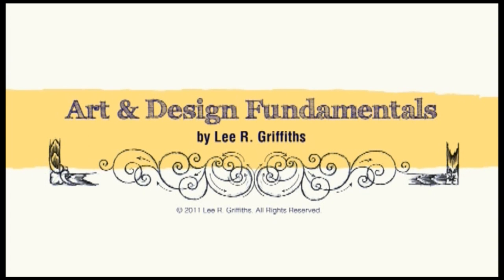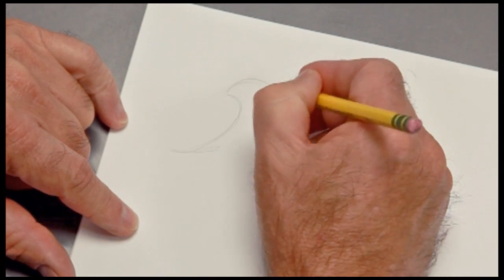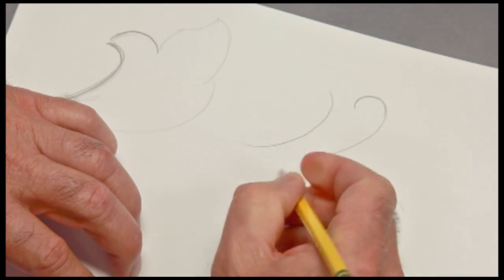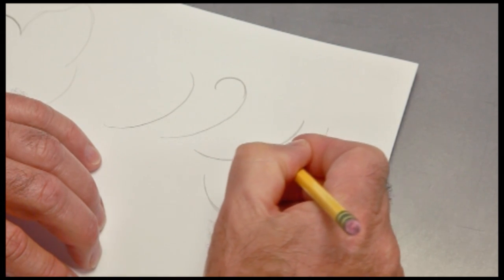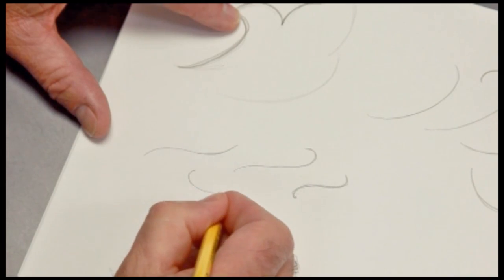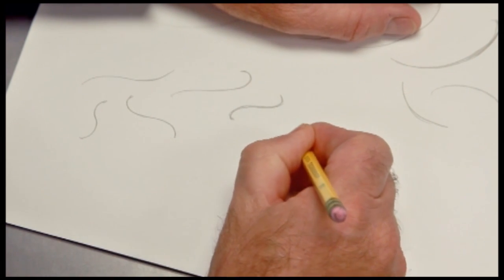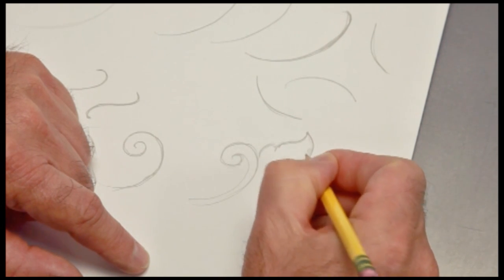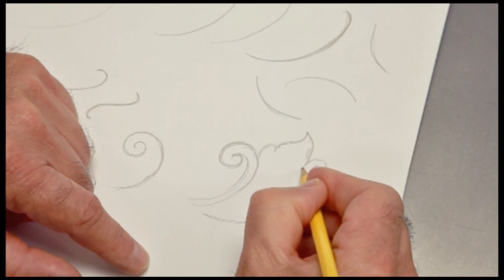Art & Design Fundamentals by Lee Griffiths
Preview clip of Lee Griffith's DVD, Art & Design Fundamentals, a DVD for Engravers, Jewelers, Artists & Craftsmen available A book by the same name is also available.